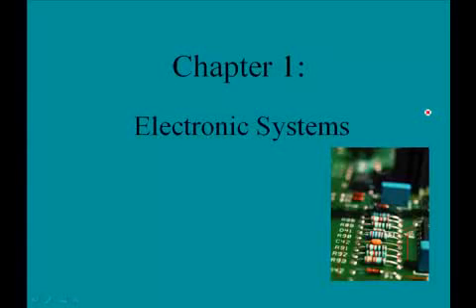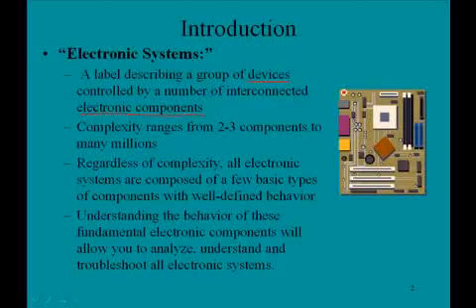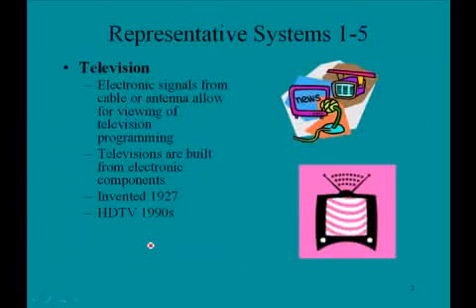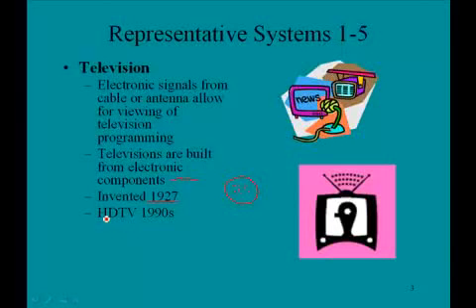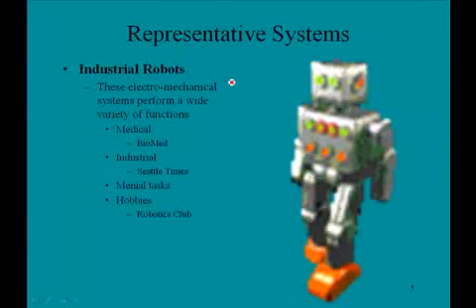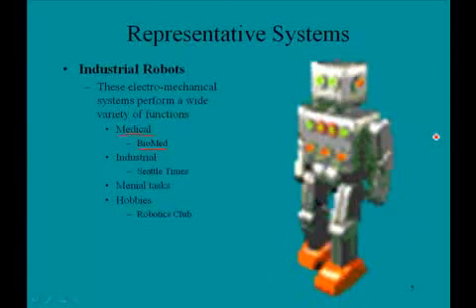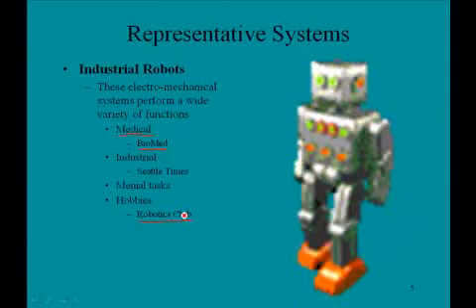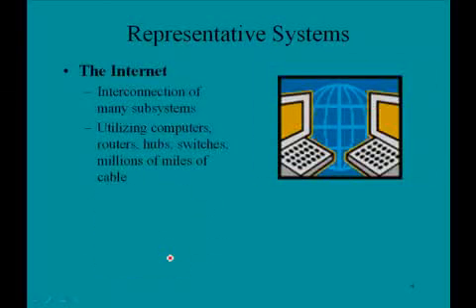Representative Systems Electronic Systems Electronics Video Lecture